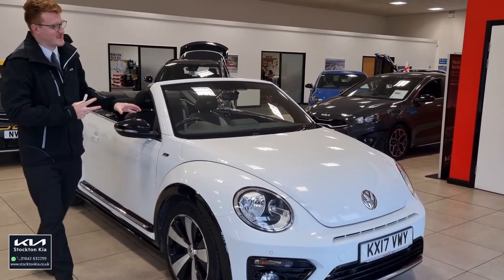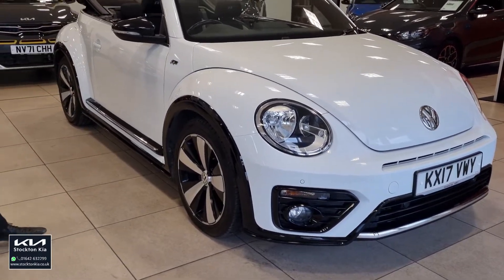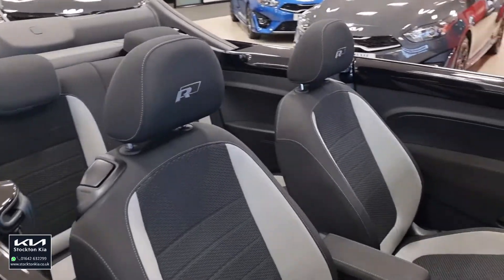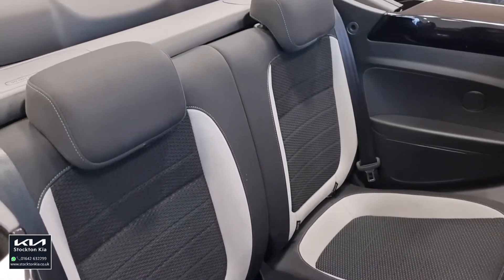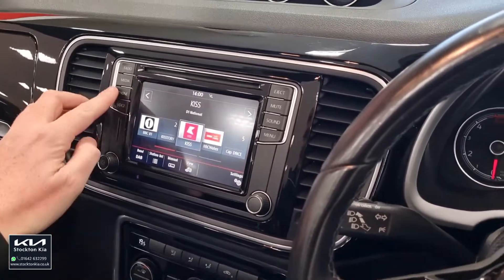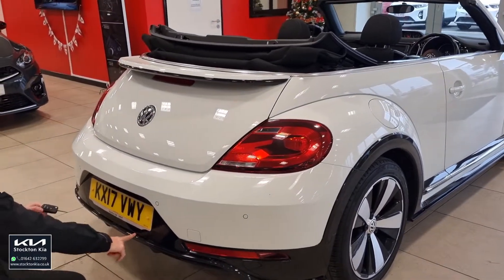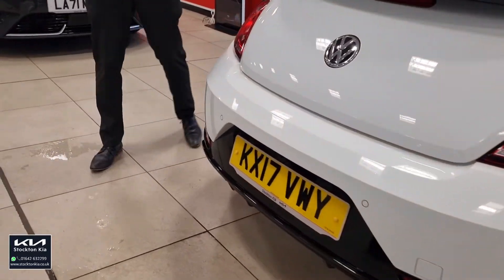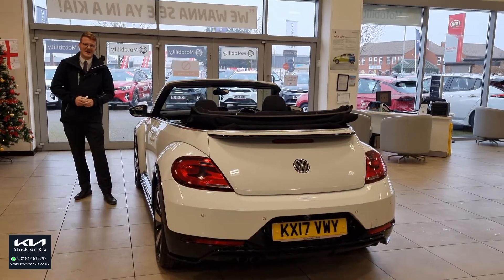Volkswagen Beetle 2.0 TDi R- Line Carbriolet - 2017